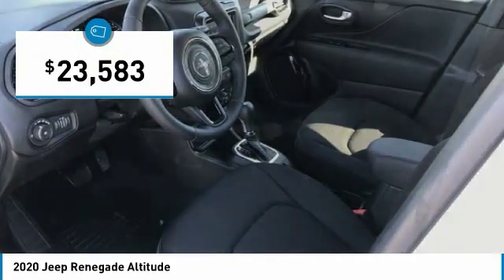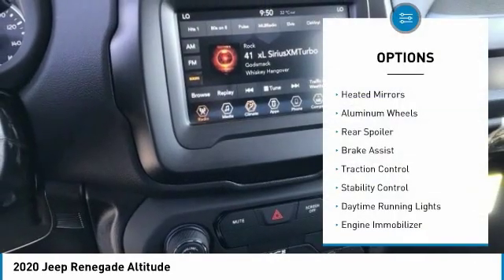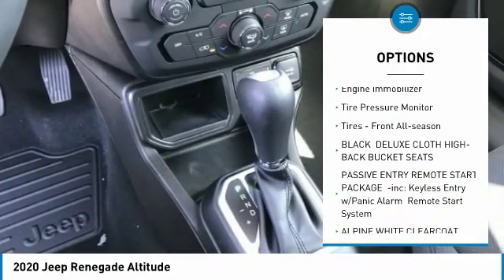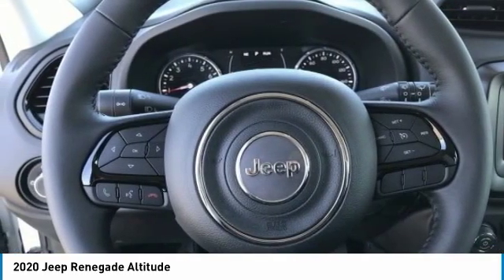2020 Jeep Renegade LJ4008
2020 Jeep Renegade Altitude 22/30 City/Highway MPG Price includes: $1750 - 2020 National Retail Consumer Cash 20CL1. Exp. 12/02/2019 $500 - Chrysler Capital 2020 Bonus Cash 20CL5. Exp. 12/02/2019.